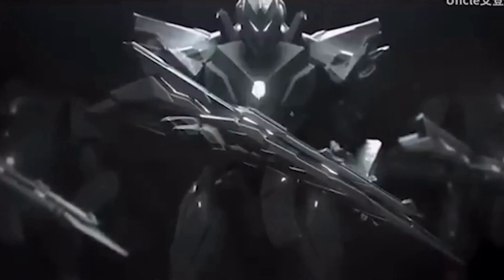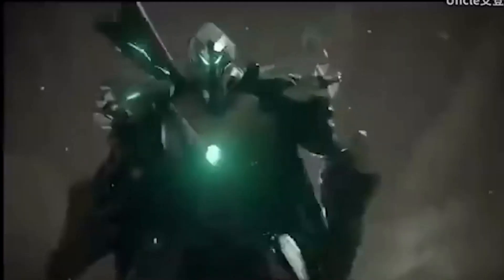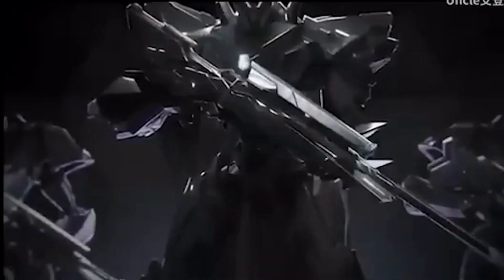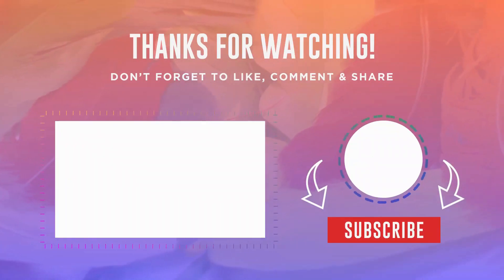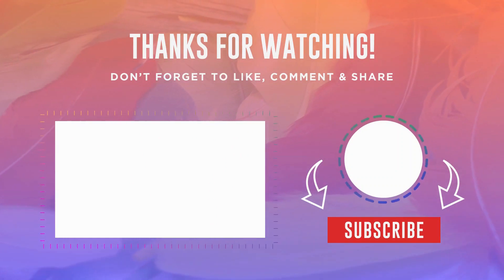VALORANT Leaked New Skin Bundle for Episode 6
A new VALORANT Skin bundle has been leaked for Episode 6, but we don't even know the name yet. What we do know is that it will have red and white variants, and will be for the following weapons;
Vandal
Operator
Bulldog
Shorty
Melee